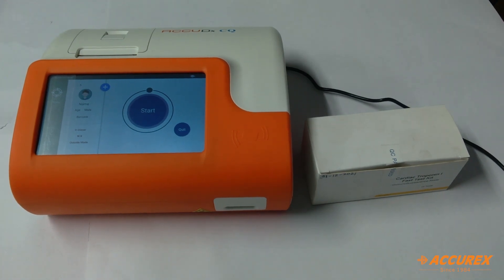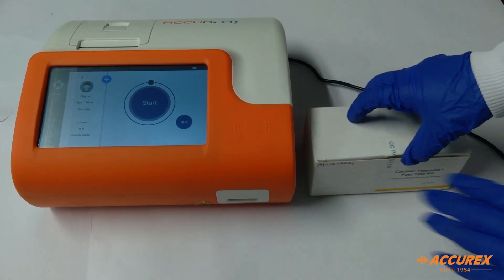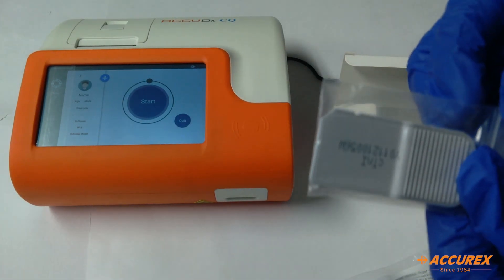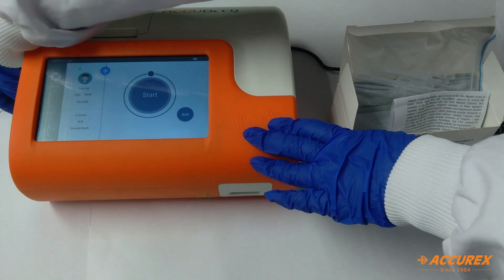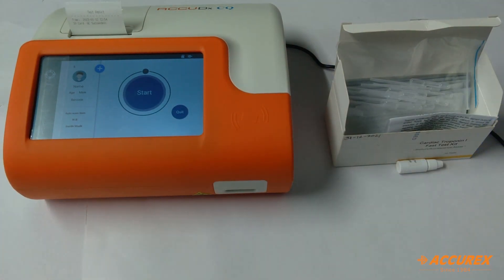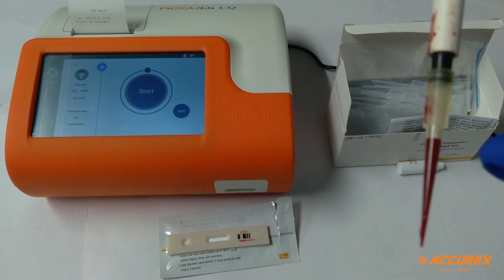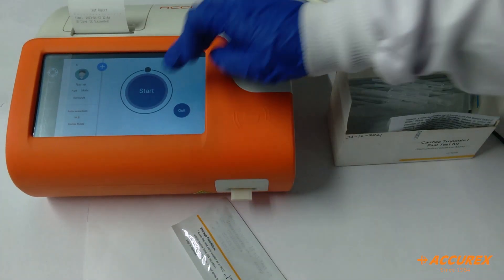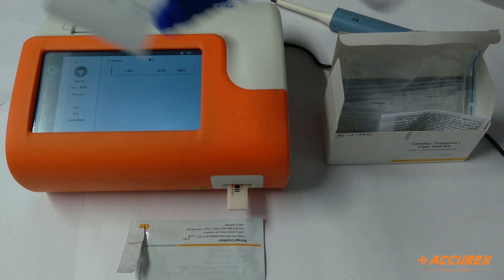Troponin I Test Kit | AccuDx CQ | Troponin I Blood Test | Portable Immunology Analyzer | Accurex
A troponin test measures the levels of troponin T or troponin I proteins in the blood. These proteins are released when the heart muscle has been damaged, such as occurs with a heart attack. The more damage there is to the heart, the greater the amount of troponin T and I there will be in the blood.

1. Introduction
2. Components
3. How to proceed for this testing

1. Introduction

2. Components
• Buffer
• Disposable micro pipettes
• Test strips
• SD cards
• Pack inserts

3. How to proceed for this testing
• Insert SD card
• Open the test strip
• Add sample (whole blood) 100 u/l
• Add buffer (One drip)
• Insert the test card  inside the analyzer
• Get the re-ult in 10 minutes